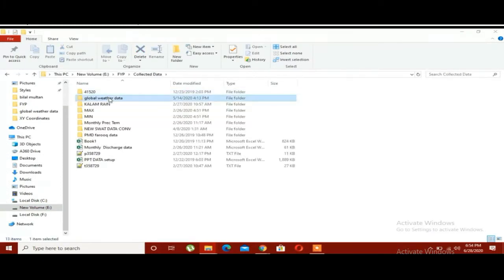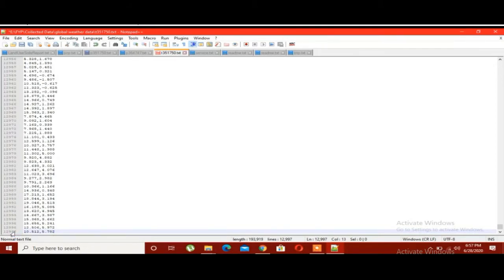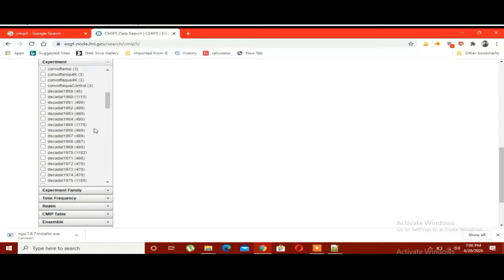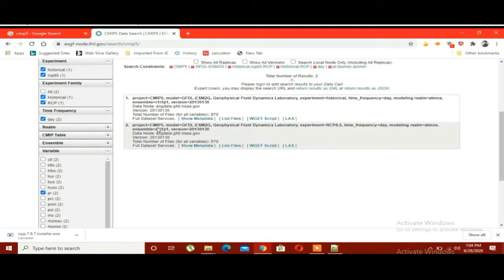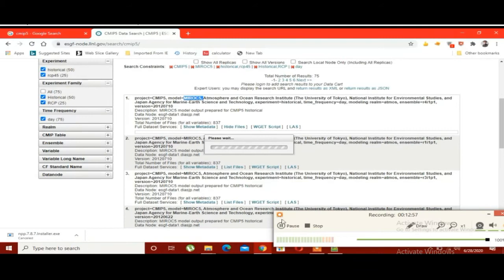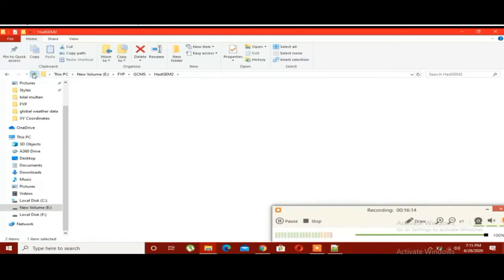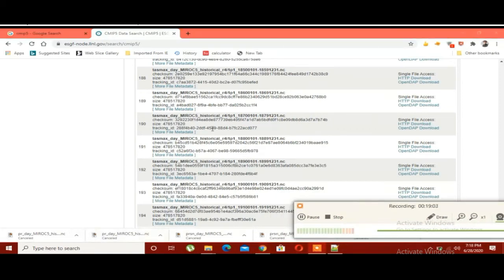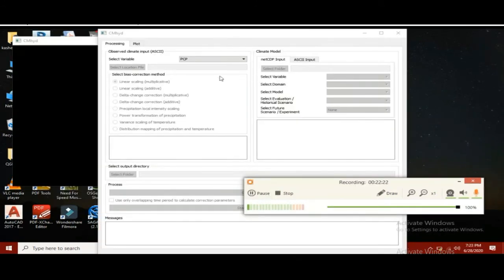(English) How to download Global Climate Models (GCM,s) CORDEX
In this Video I have shown you how could you download Global Climate models from CMIP5.

SWAT model data downloading
,how to download data from earth data
climate data
temperature daily data
global weather data
NOAA climate data
CMIP5
Global climate models
GCM's
how to download gcms
how to download data from cmip5
codex,
Future climate projections
how to download future precipitation data
how to project future climate data
download historical climate data
RCP 4.5
RCP 8.5
temperature data
historical data